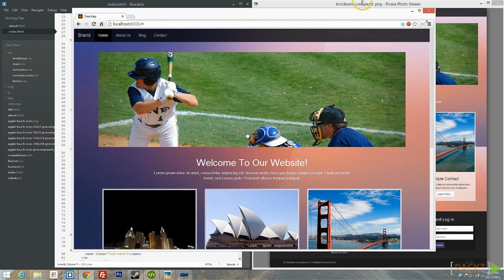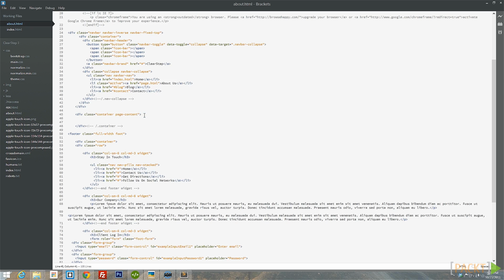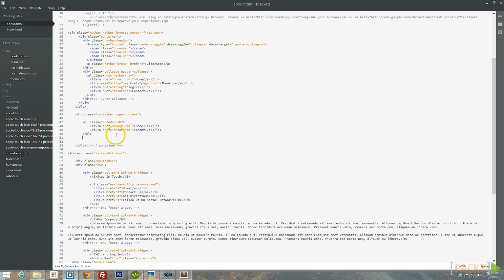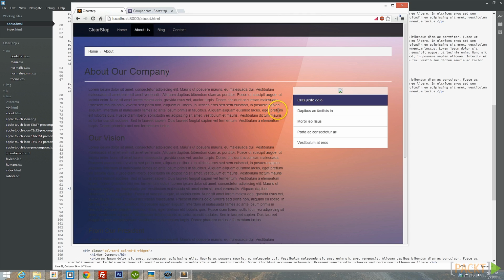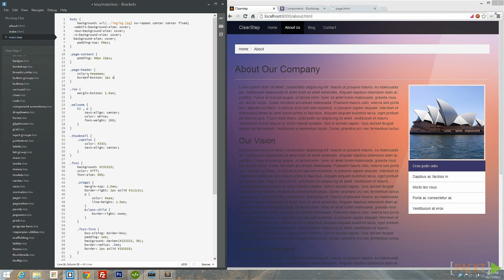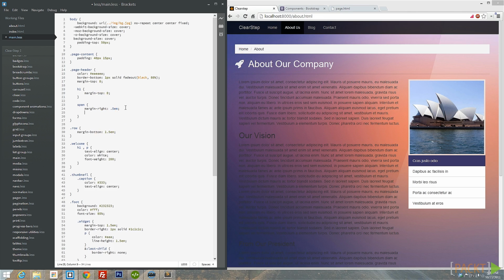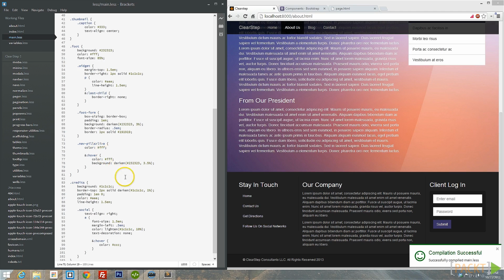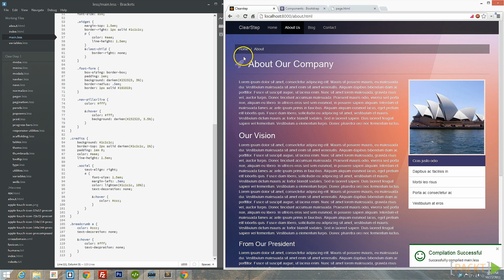12 Additional Page Types and Styles